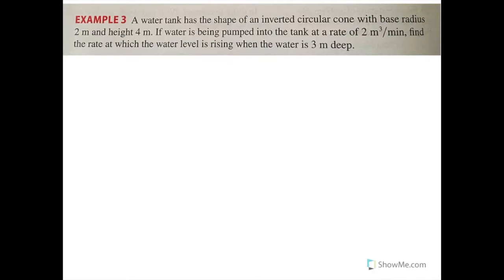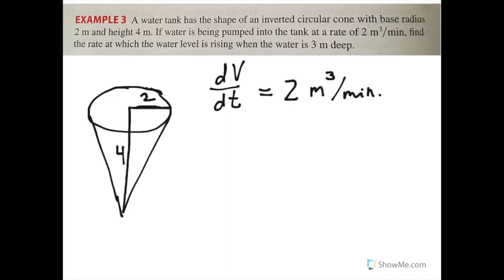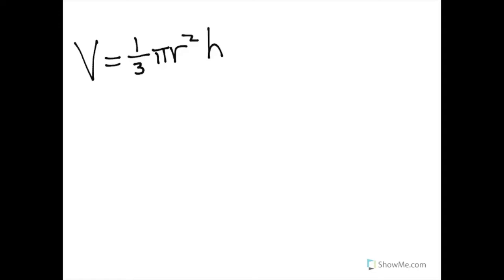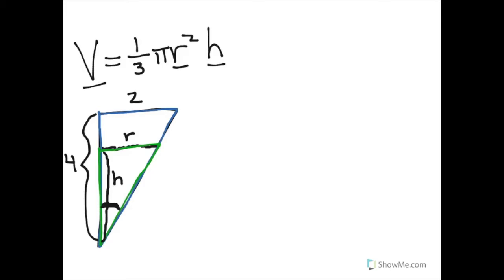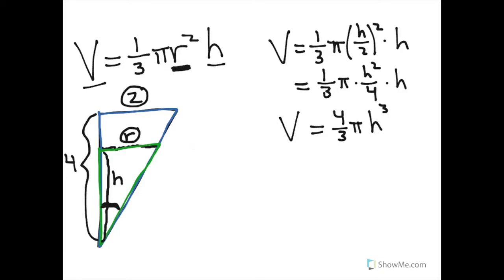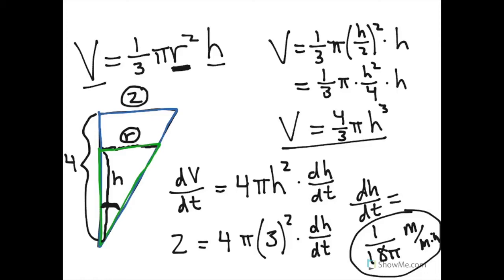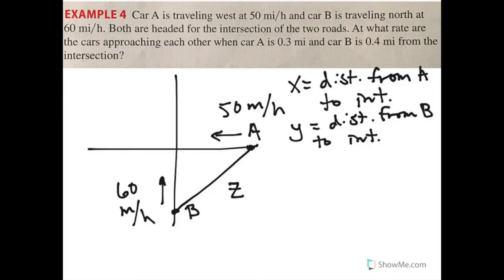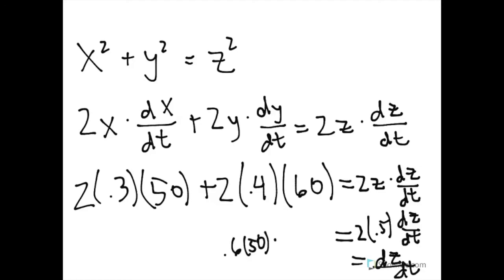Math 2413 - Calculus 1 - Section 3.9 - More Related Rates Examples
More examples of problems involving related rates.